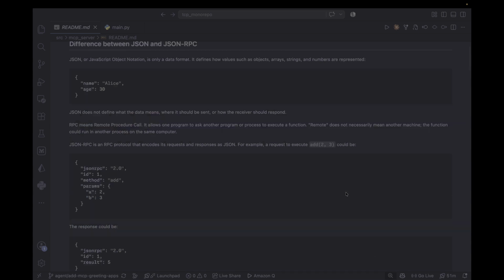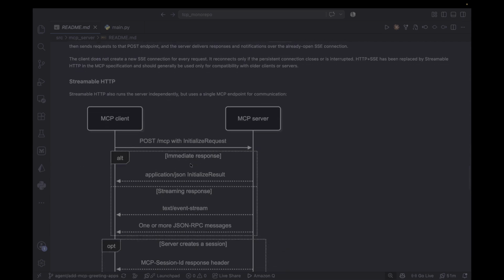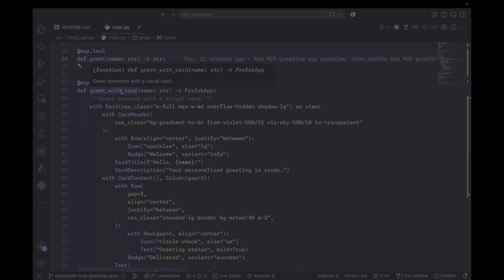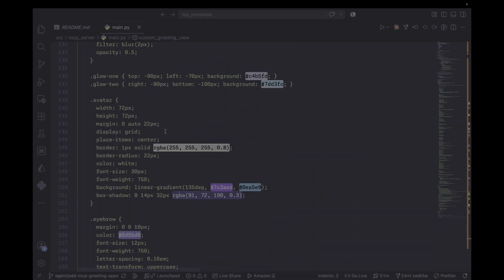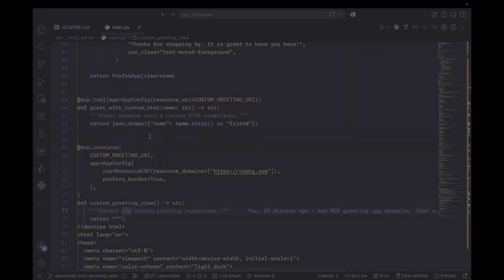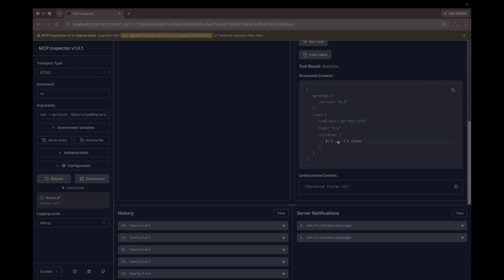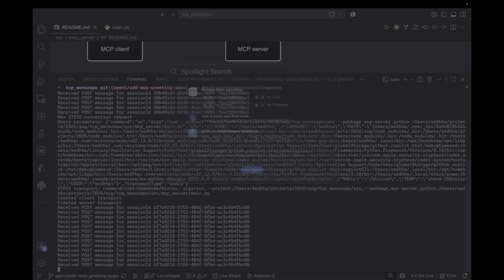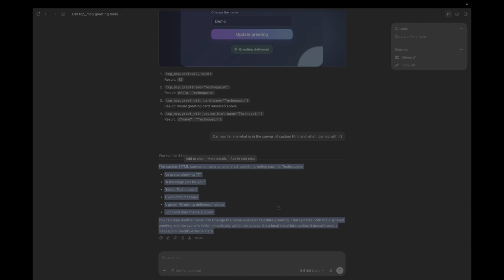All you need to know about MCP Server (with latest features)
How does a Model Context Protocol server actually communicate with an AI client?

In this tutorial, we run a Python MCP server using FastMCP and uv, then explore what happens behind every MCP tool call.

You will learn the difference between JSON, RPC, and JSON-RPC, how MCP operations such as tools/list and tools/call work, and how messages travel between an MCP client and server.

Topics covered:

Running a Python MCP server with uv

Understanding JSON, RPC, and JSON-RPC

How JSON-RPC request IDs connect requests with responses

How MCP Inspector discovers and calls server tools

How FastMCP maps an MCP tool call to a Python function

The difference between stdio, legacy HTTP with SSE, and Streamable HTTP

Why a stdio MCP server does not expose a URL or port

Why MCP protocol messages use stdout

Why server logs and diagnostic messages must use stderr

Why ordinary print statements can interfere with stdio communication

How Streamable HTTP supports sessions, streaming, and multiple clients

How to choose the correct MCP transport

How to register a local MCP server in OpenAI Codex

How to call text, structured, and visual MCP tools from Codex

The basic MCP communication flow is:

MCP operation → JSON-RPC message → transport → MCP server

For a stdio MCP server, remember:

stdout → MCP JSON-RPC protocol messages

stderr → logs and diagnostic output

The tutorial also demonstrates how to configure Codex and call tools such as add, greet, greet_with_card, and greet_with_custom_html.

This video is useful for Python developers, AI engineers, and anyone learning how to build custom tools and agent integrations with the Model Context Protocol.